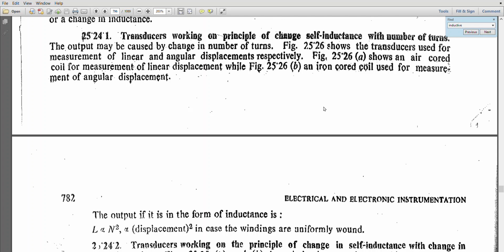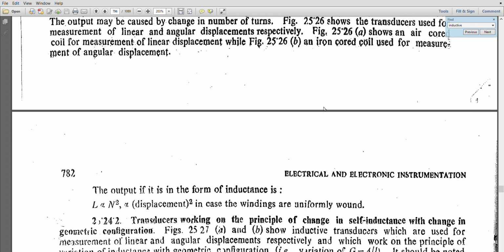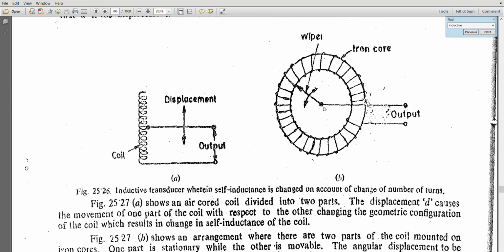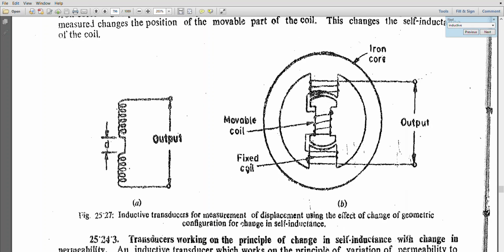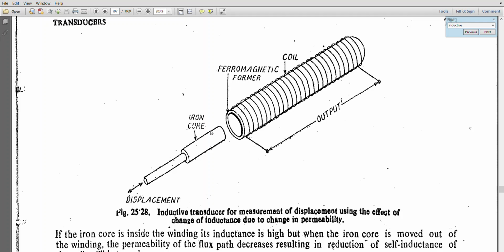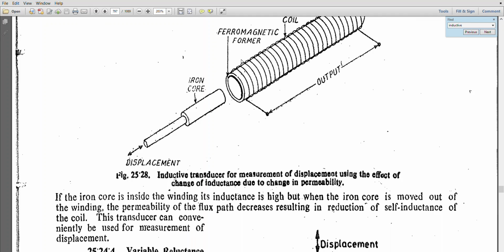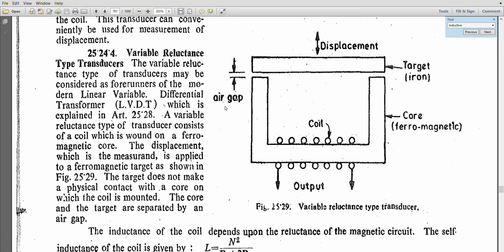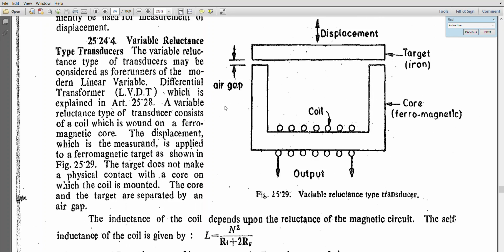Inductive transducer part2